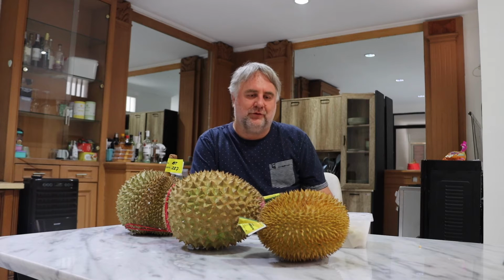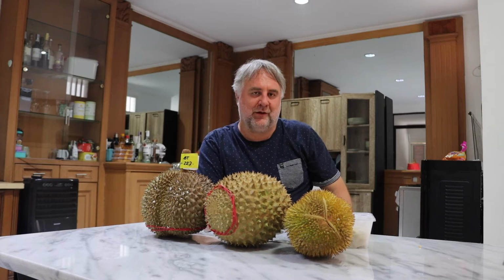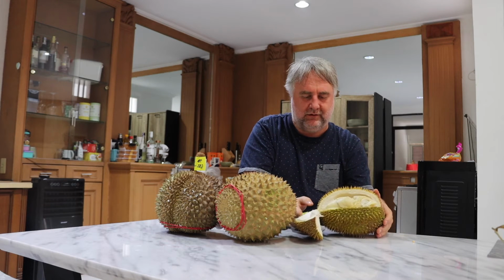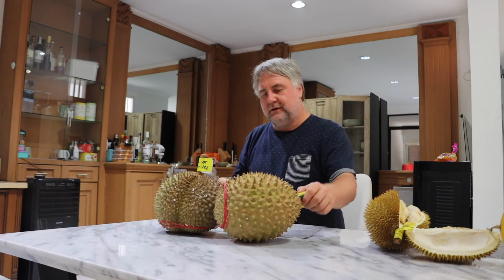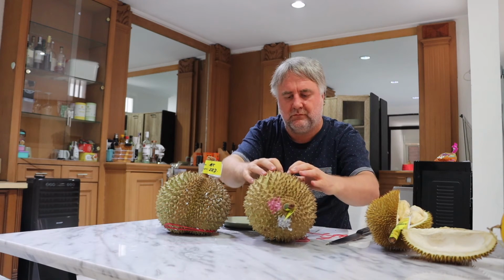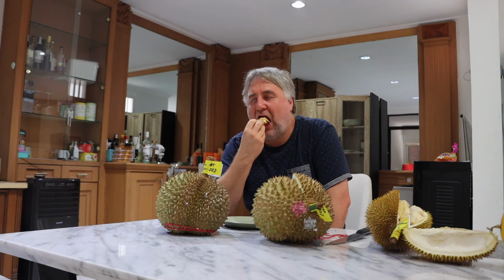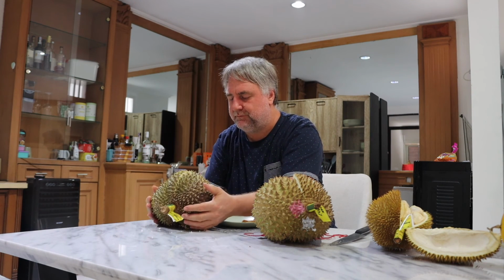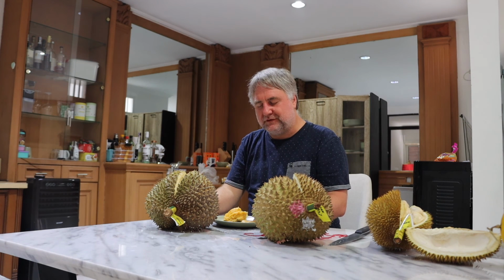Durian Tasting -- Padang Durian, Musang King, and Black Thorn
In this video, I taste a few different durians.  Here are some notes regarding their flavors:

Padang Durian (Indonesia):  Light, almost fruity.  Very creamy, sweet, with hints of rum.

Musang King (Malaysia):  Rich, creamy, small seeds with lots of meat.  Strong brown sugar notes.

Black Thorn (Malaysia):  Rich, floral notes like roses and jasmine.

Thank you so much, Korek Durian and elsewhere) for such great durians!  I will certainly buy there again!